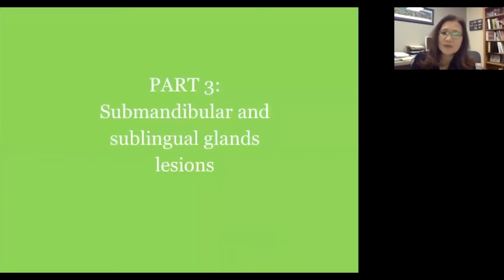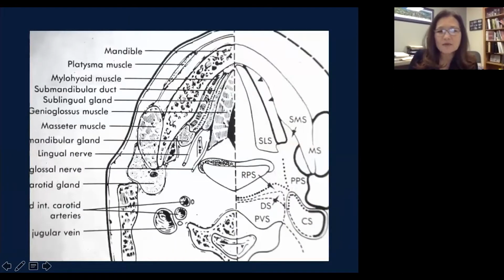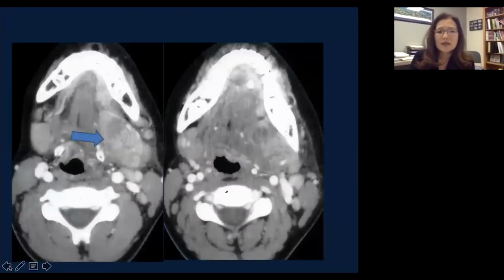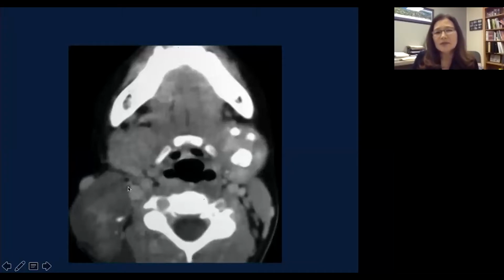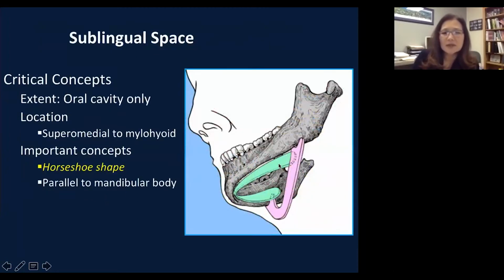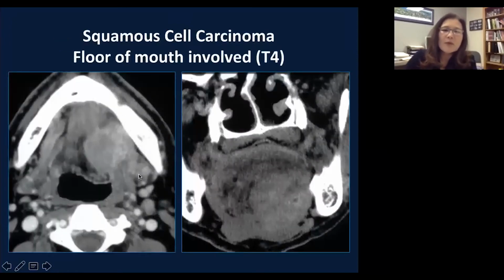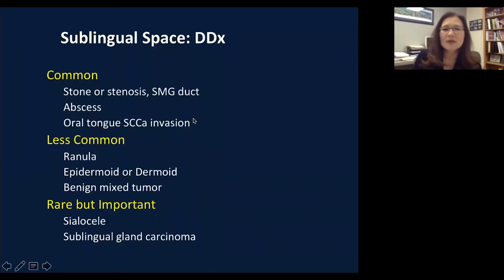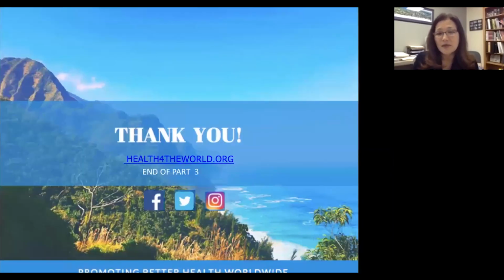Imaging of the parotid gland Part 3 | Health4TheWorld Academy